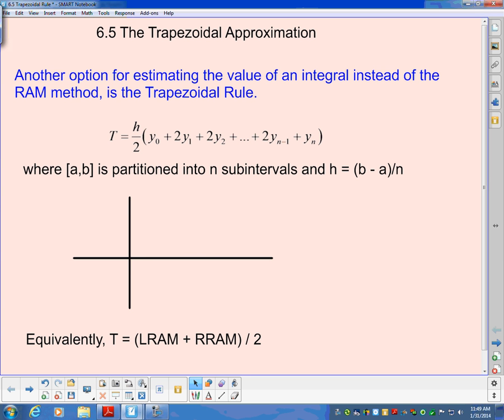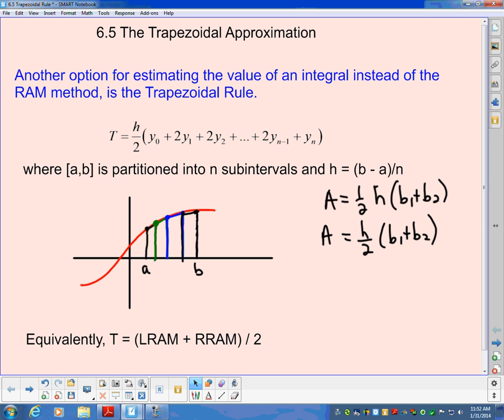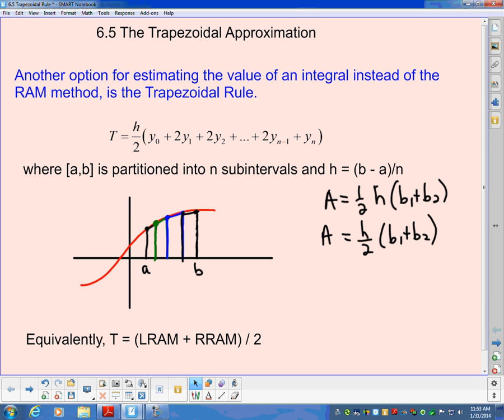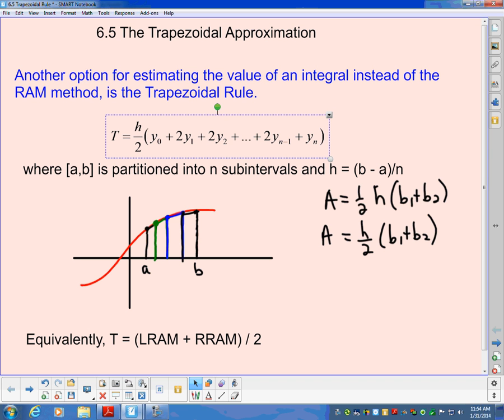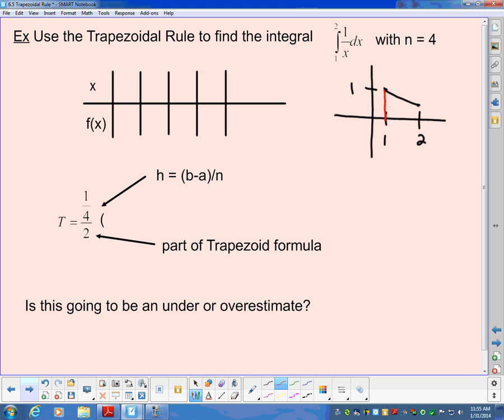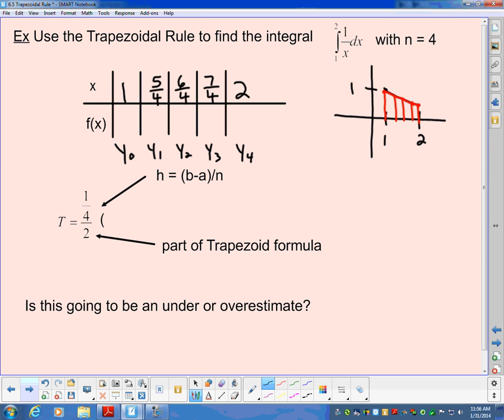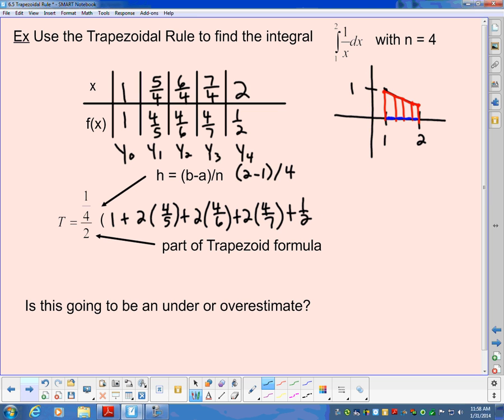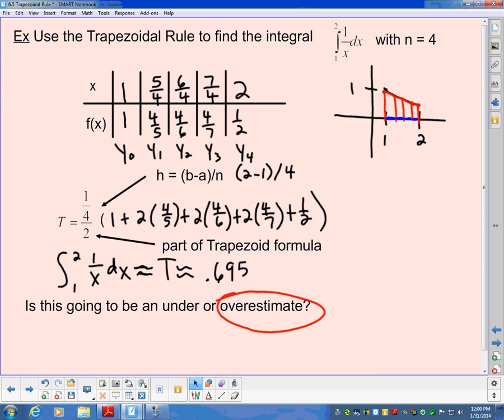6 5 January31 1201